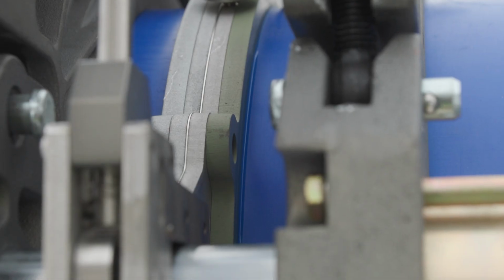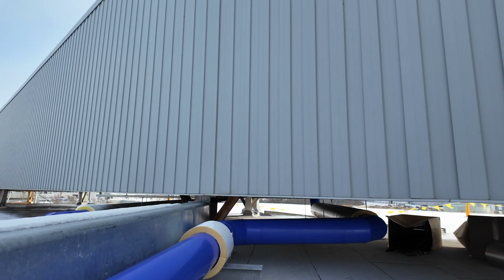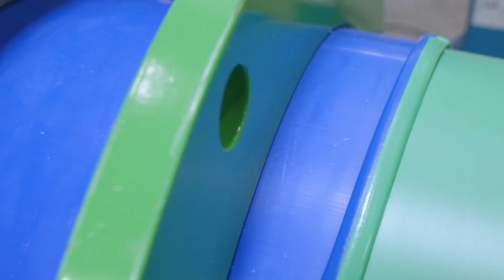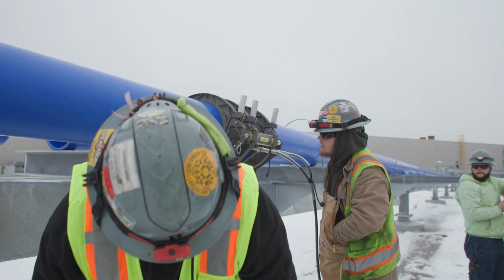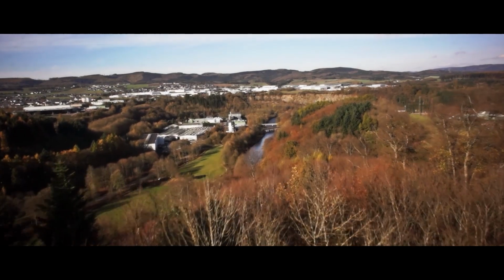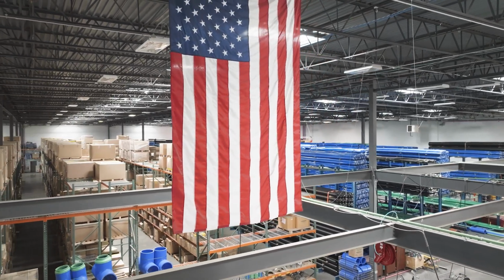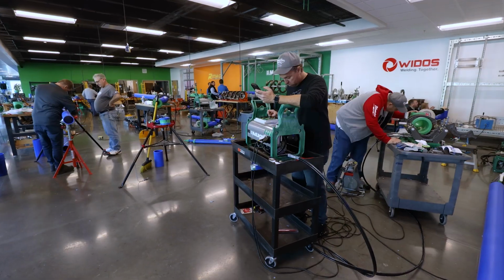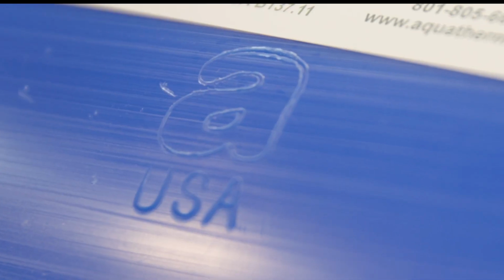aquatherm blue overview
aquatherm blue is the premiere choice for mechanical and HVAC applications. Our blue pipe customers enjoy working with a lightweight pipe, a fast installation process, and leak-free connections.